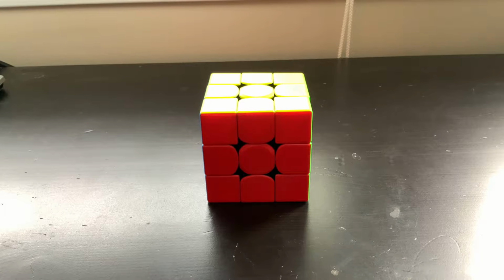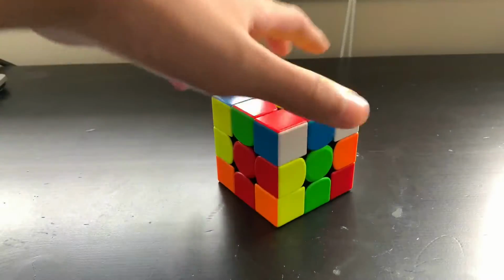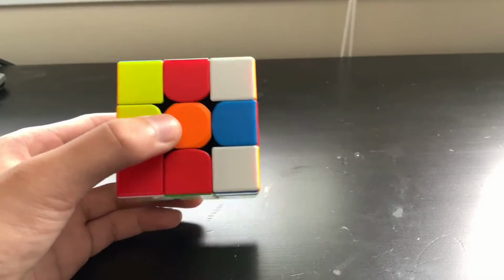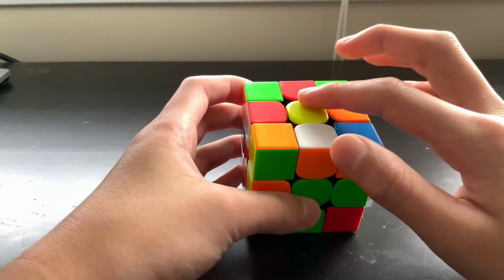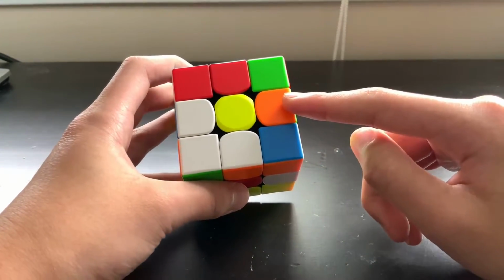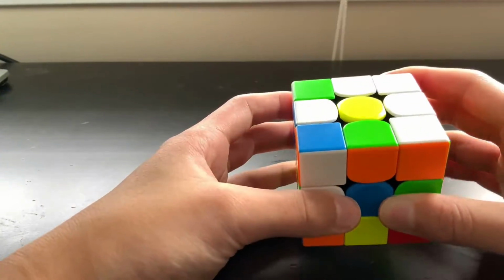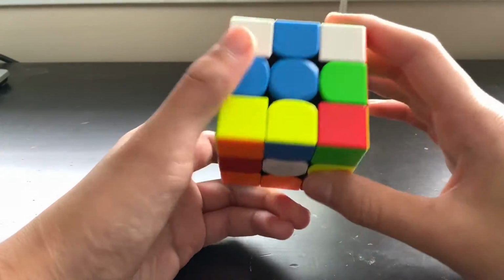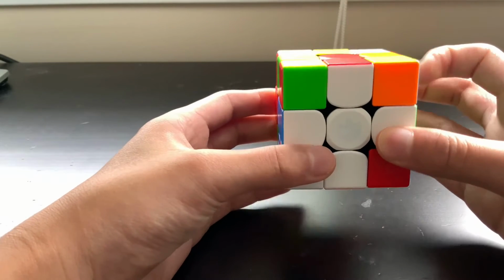How to solve a Rubik's Cube (Part 1)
In this video, we introduce a new member of our team! He will be teaching you how to solve the Rubik's cube with an easier method!